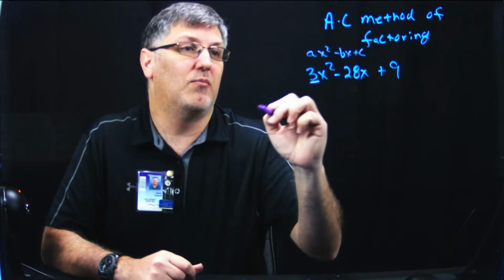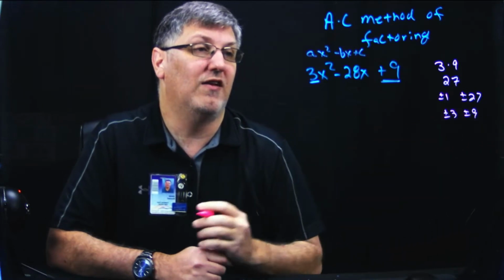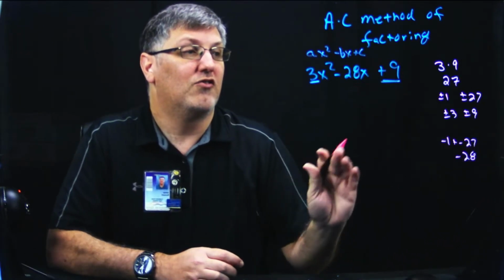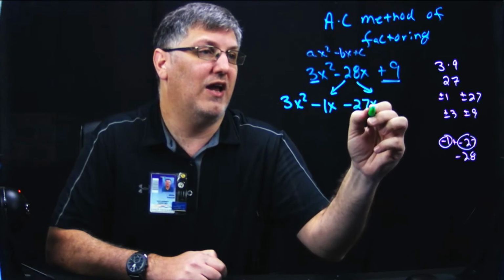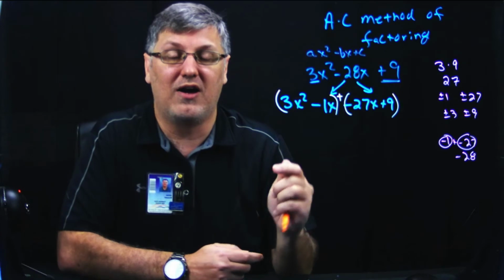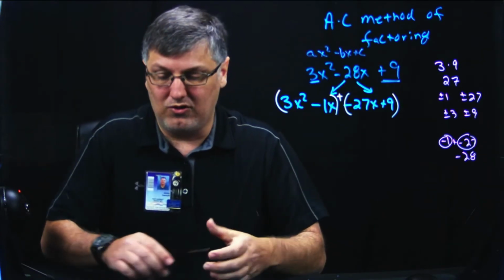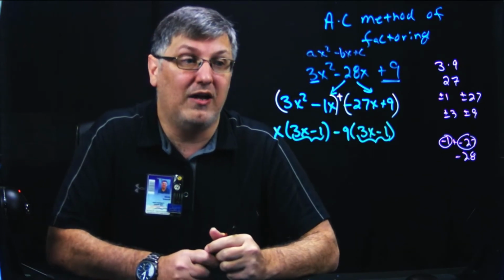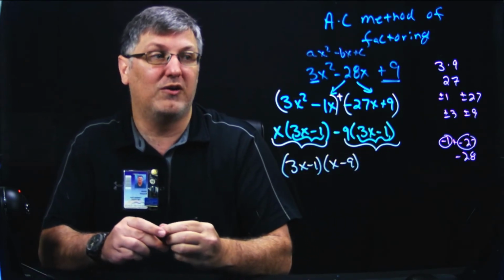AC Method of Factoring